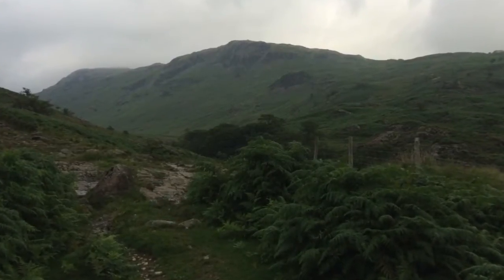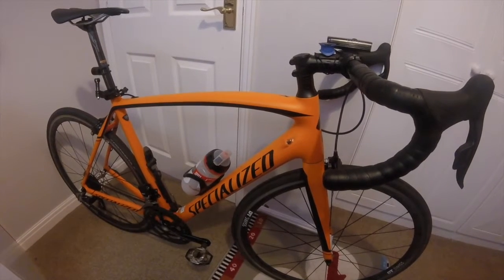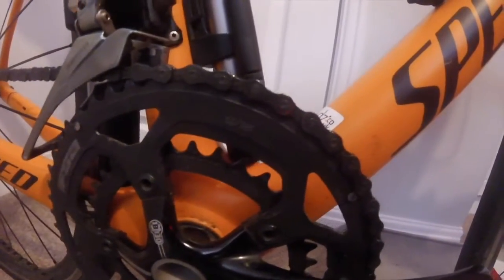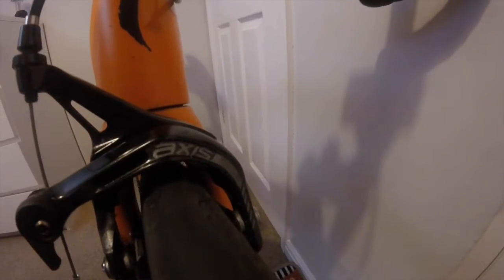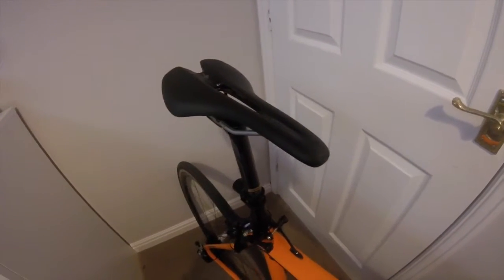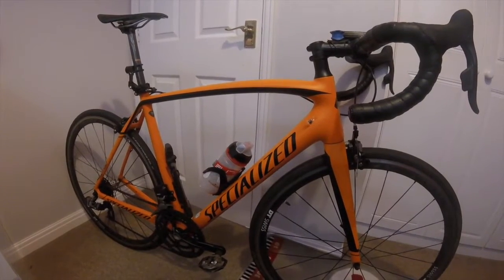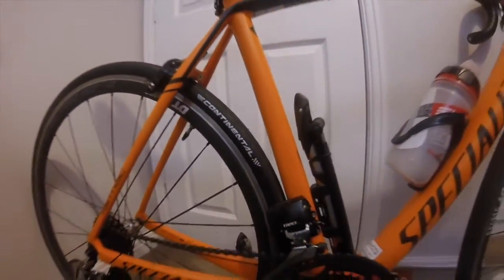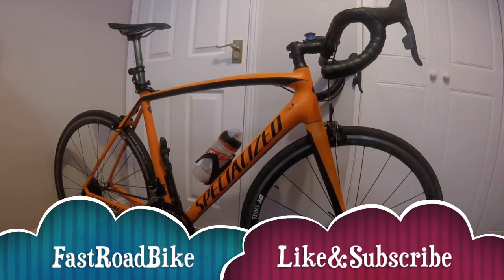Specialized Tarmac Sport Review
I never thought I would spend around 1k on a bike, but honestly, the Tarmac Sport was absolutely worth it. The difference in speed was instant. It is so light being a carbon frame, to the extent i thought the box was empty when it was delivered! So going up the hills was quicker and easier.